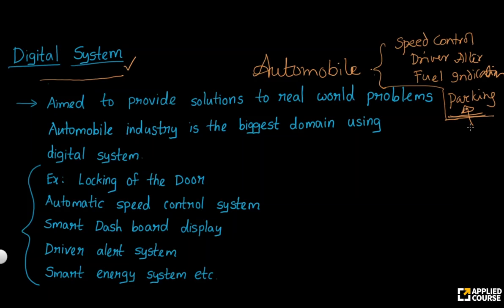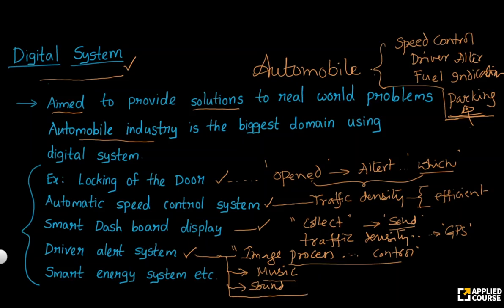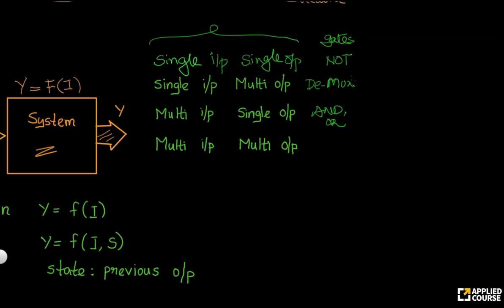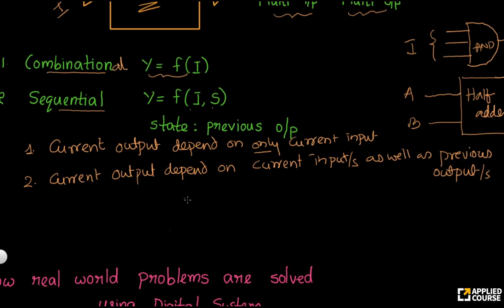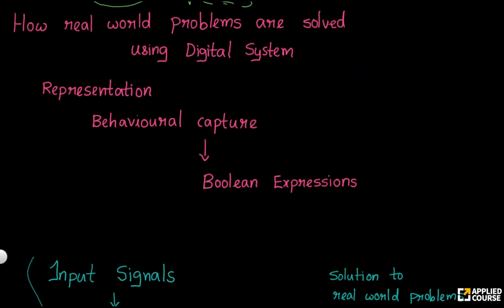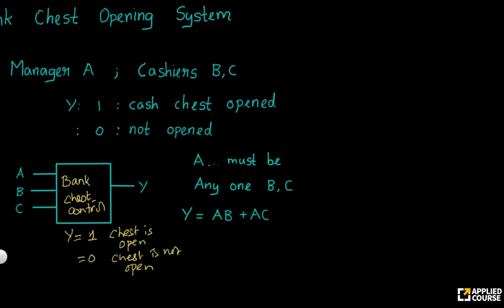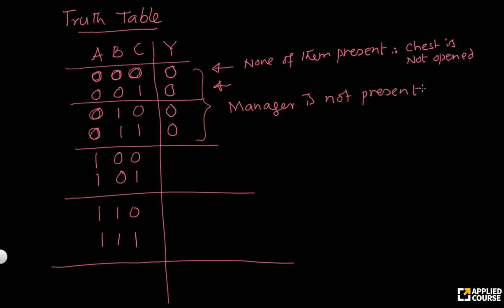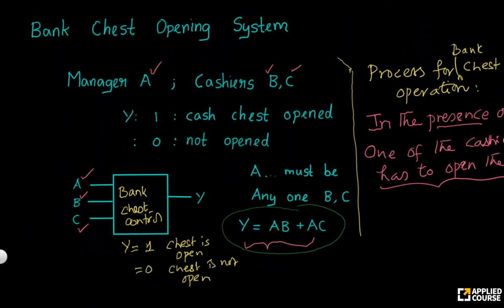Introduction to Digital Logic Design | Part-1 | DLD | GateAppliedcourse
Chapter Name: Introduction & Applications of Digital Logic Design